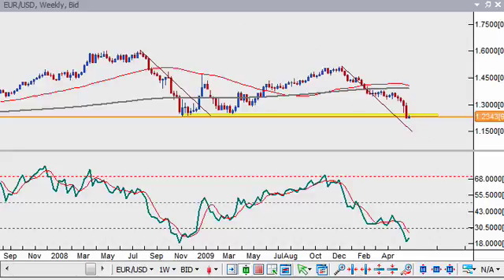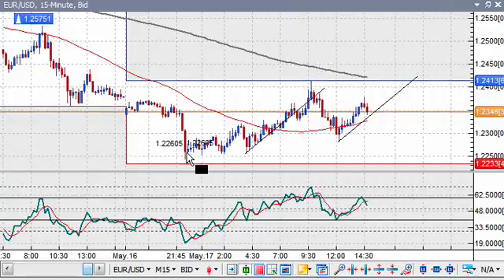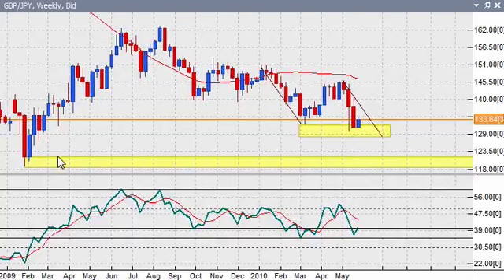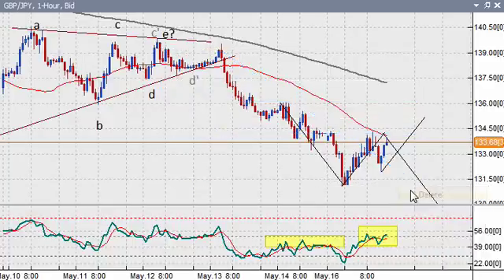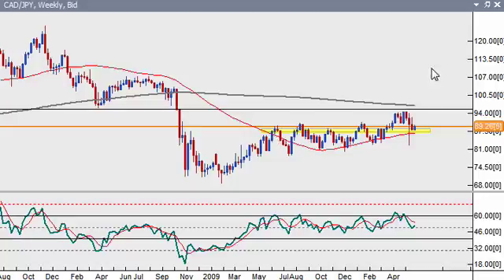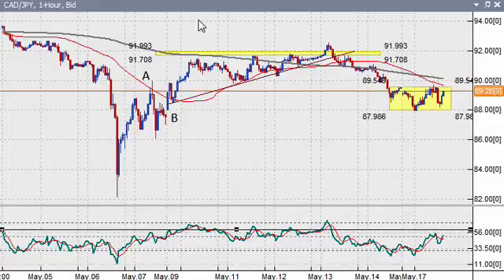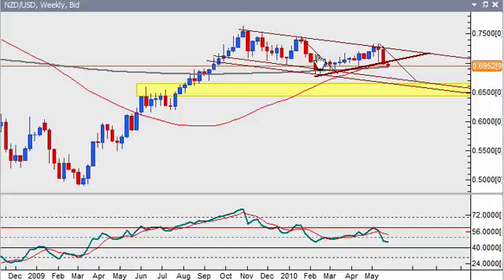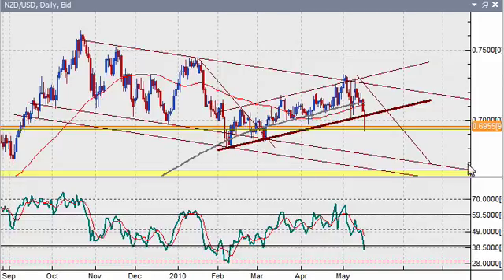Daily Video Technical Update 5/17/2010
Daily Video Technical Update: EUR/USD, GBP/JPY, CAD/JPY, NZD/USD
FX Times